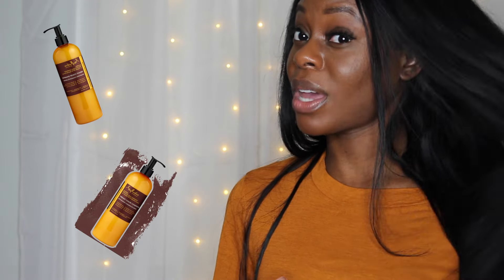Unice HAIR REVIEW ALIEXPRESS⎜Indian Straight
♡♡OPEN ME LINKS TO PRODUCTS AND INFO DOWN BELOW♡♡

Link to the hair I am wearing in this video from Unice on ALIEXPESS
opps it was *Indian Straight
22⎜22⎜22⎜16 inch closure